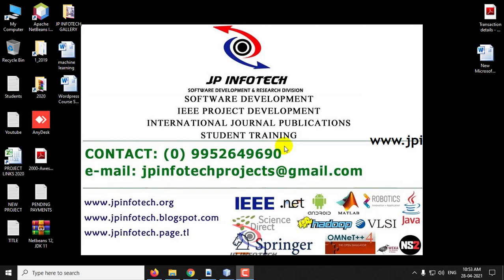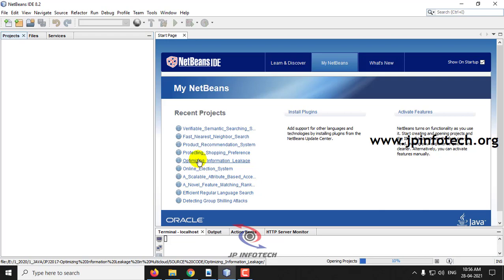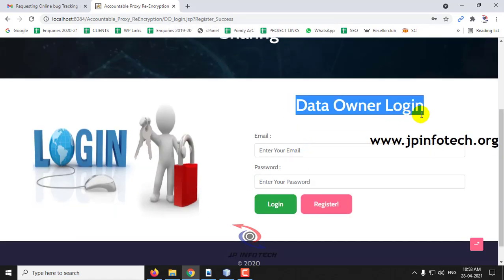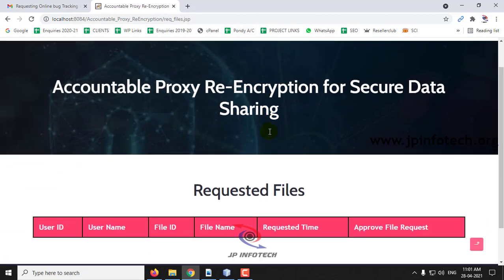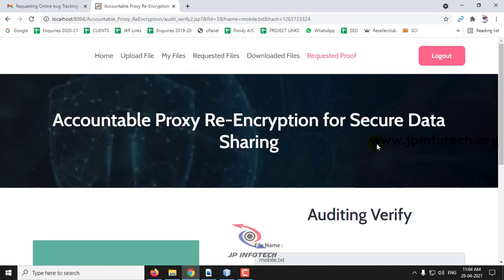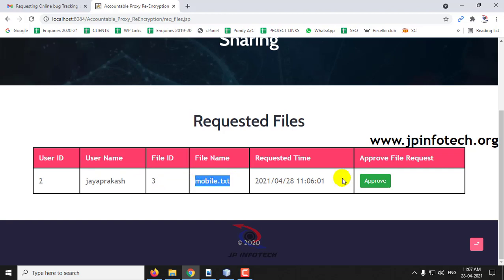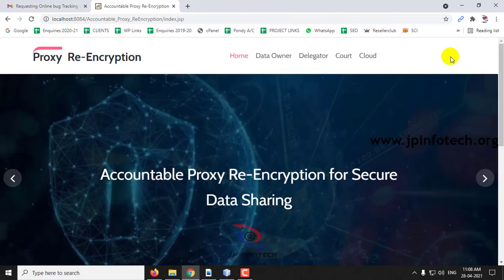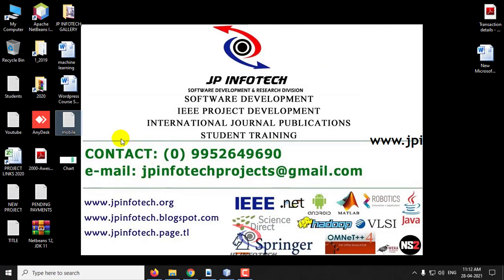Accountable Proxy Re-Encryption for Secure Data Sharing | Java IEEE Final Year Project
🚀IEEE Base Paper Title: Accountable Proxy Re-Encryption for Secure Data Sharing.
💡Implementation Code: JAVA.
🖥️Frontend: JSP, HTML, CSS, JavaScript.
🛢️Database: MYSQL.
🛠️IDE Tool: NETBEANS 8.2.
💰Cost (In Indian Rupees): Rs.3000/

📘IEEE Base paper Abstract:
Proxy re-encryption (PRE) provides a promising solution for encrypted data sharing in public cloud. When data owner Alice is going to share her encrypted data with data consumer Bob, Alice generates a re-encryption key and sends it to the cloud server (proxy); by using it, the proxy can transform Alice’s ciphertexts into Bob’s without learning anything about the underlying plaintexts. Despite that existing PRE schemes can prevent the proxy from recovering Alice’s secret key by collusion attacks with Bob, due to the inherent functionality of PRE, it is inevitable that the proxy and Bob together are capable to gain and distribute Alices decryption capabilities. Even worse, the malicious proxy can deny that it has leaked the decryption capabilities and has very little risk of getting caught.
To tackle this problem, we introduce the concept of Accountable Proxy Re-Encryption (APRE), whereby if the proxy is accused to abuse the re-encryption key for distributing Alice’s decryption capability, a judge algorithm can decide whether it is innocent or not. We then present a non-interactive APRE scheme and prove its CPA security and accountability under DBDH assumption in the standard model. Finally, we show how to extend it to a CCA secure one.

📚REFERENCE:
Hui Guo , Zhenfeng Zhang, Jing Xu, Ningyu An, and Xiao Lan, “Accountable Proxy Re-Encryption for Secure Data Sharing”, IEEE TRANSACTIONS ON DEPENDABLE AND SECURE COMPUTING, VOL. 18, NO. 1, JANUARY/FEBRUARY 2021.